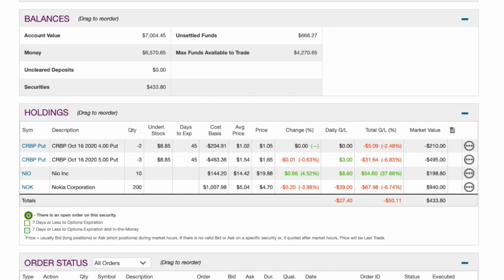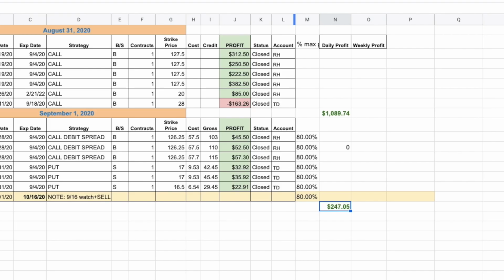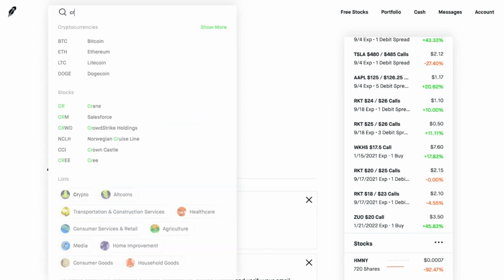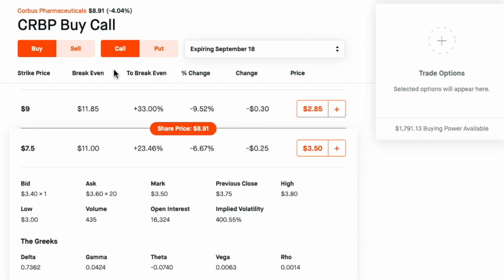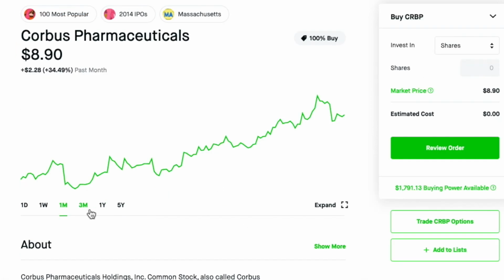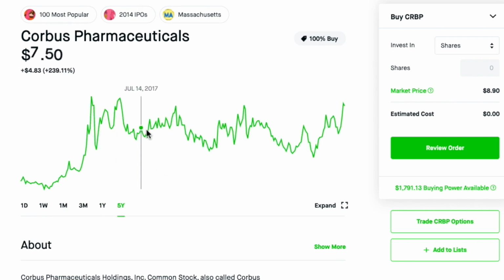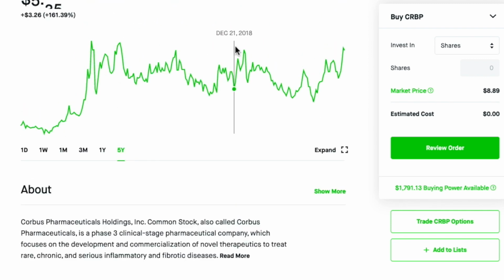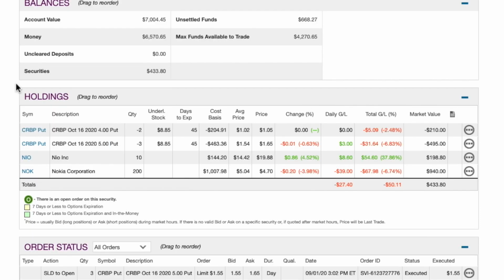MY RISKIEST TRADE TO DATE (SEPTEMBER 2020) - Why did I do it?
This channel will talk about options trading, review hot stocks, and more!

(Sign up for an account FIRST, then make brokerage account afterward, then deposit $100 for 2nd stock)

Enjoy trading stocks and options and learning more about them? You came to the right place! This channel focuses on finding the hidden and best opportunities the market has to offer. We'll show all of the gains and losses, in addition to simple tutorials and advice for Squires (beginners). Come on this journey with me, and one day we'll all be Green Knights!